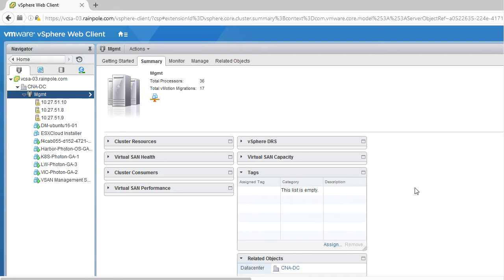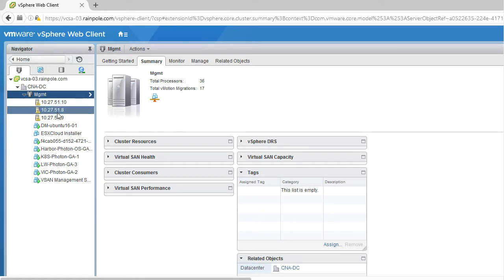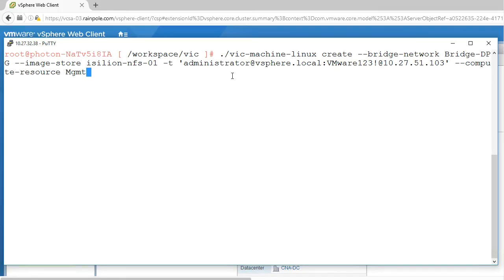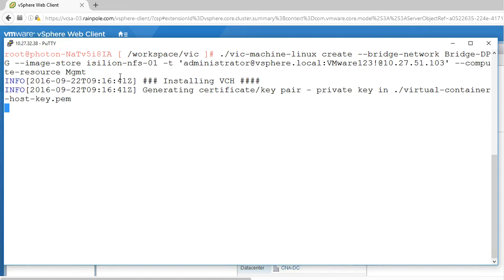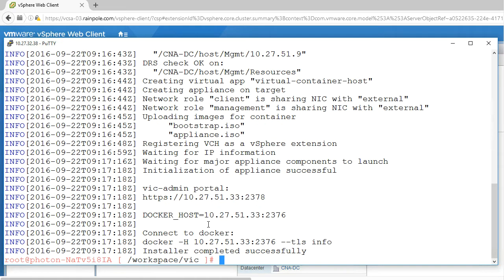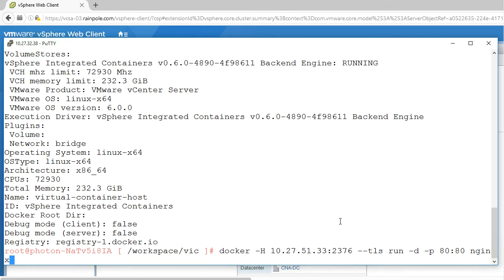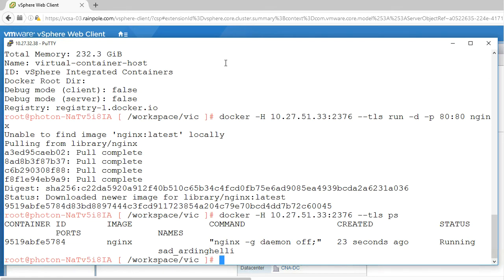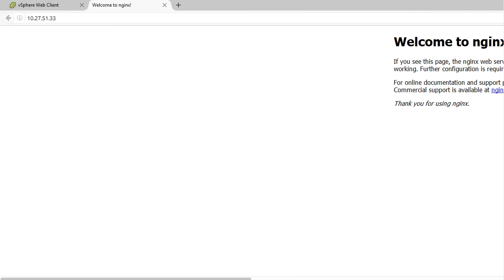Demo of vSphere Integrated Containers (VIC) Port Mapping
A look at port mappings between a container running Nginx web server and the vSphere Container Host in VIC (vSphere Integrated Containers)